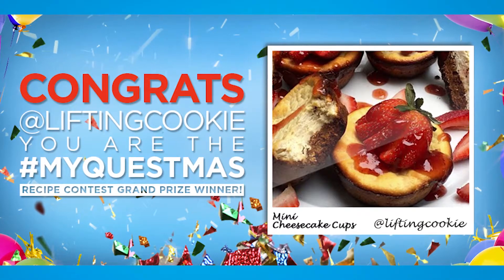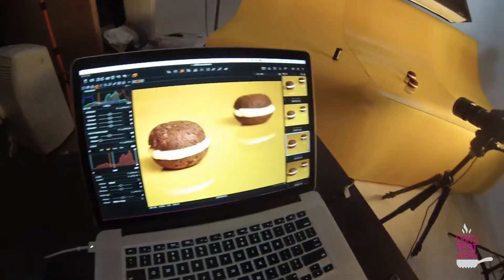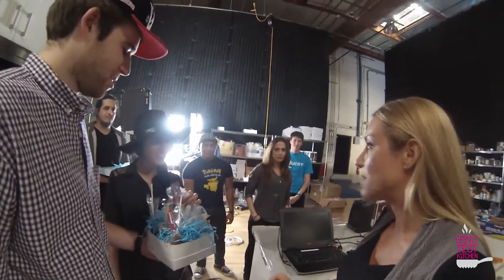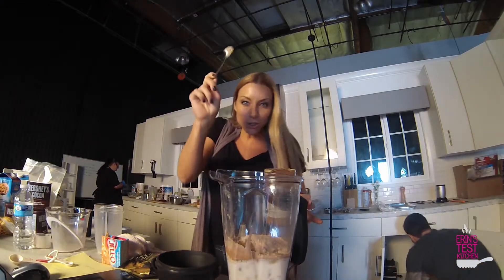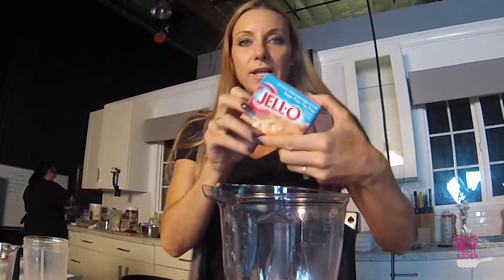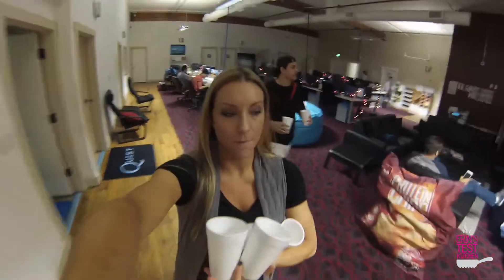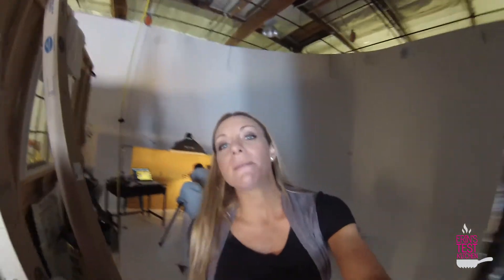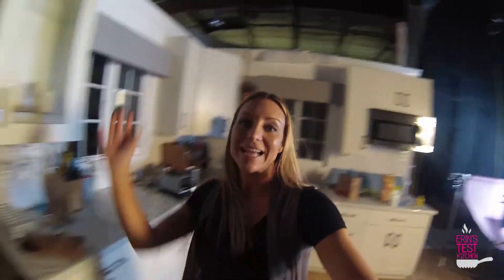SSSniperWolf Visits the Quest Kitchen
Hi everybody! Step into the Quest Kitchen today for another busy day of cooking, taste tests, and special guests. Who visits me today in the kitchen? Watch the video to find out :)